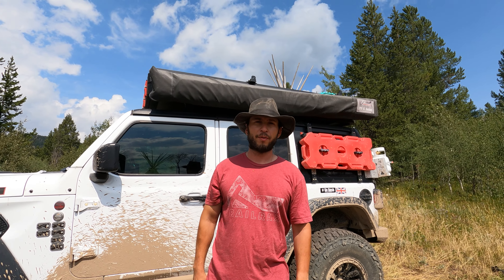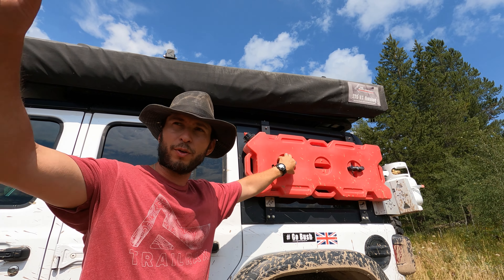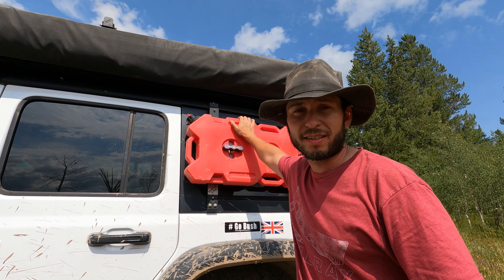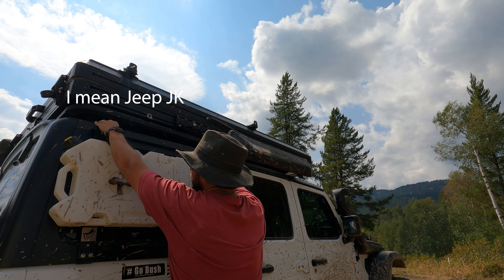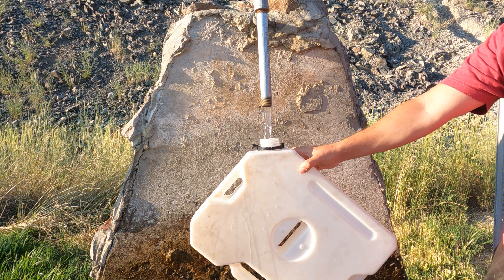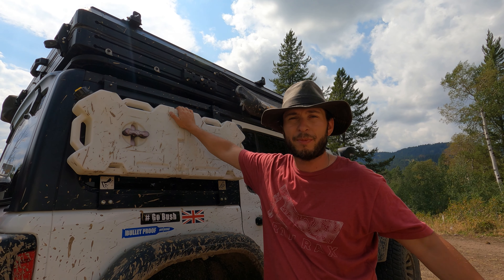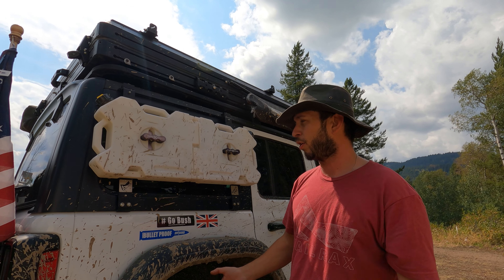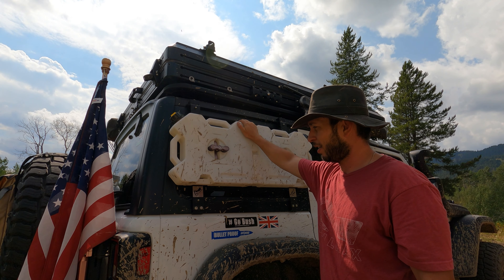2 Year TrailRax mount review for Jeep JL Rubicon